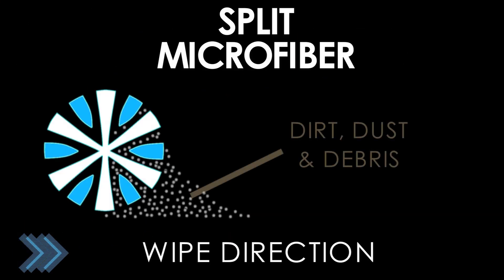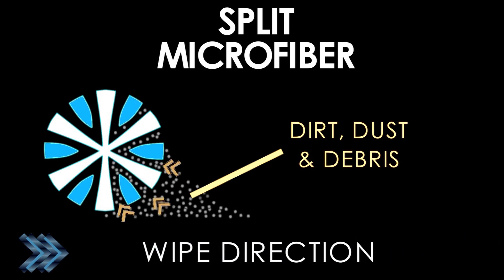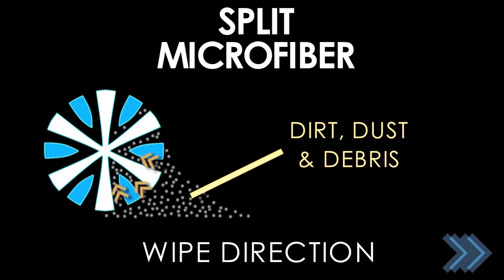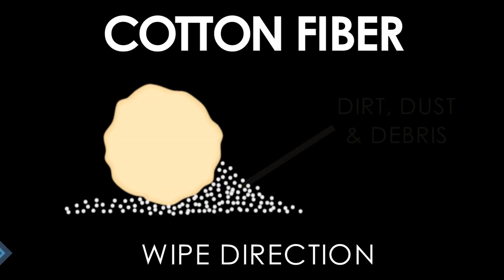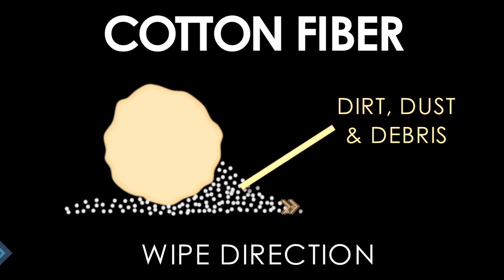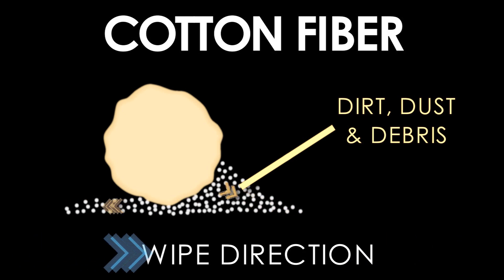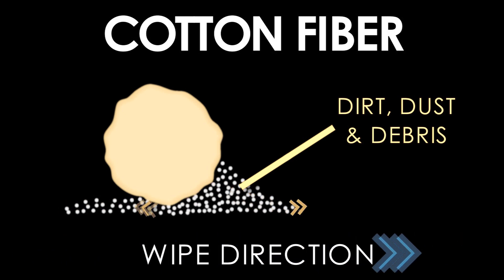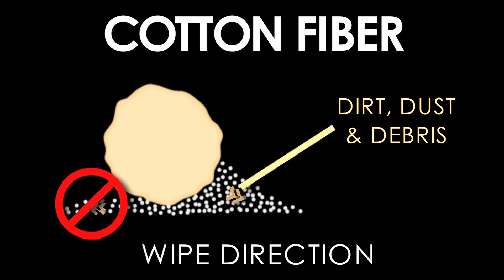What Is Microfiber? - Dane Explains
At The Rag Company, we get a lot of people asking about microfiber.  Specifically: “What is it?”

Today we’re gonna take a quick peek into the basics of microfiber.

The first thing you need to know about this is that it’s synthetic.

So, unlike cotton, microfiber is not a naturally-occurring material.

The ingredients used to create this synthetic material are polyester and polyamide.

Polyester creates the body & structure of the microfiber, while polyamide lends its absorbency & density.

As a result of this synthetic composition, microfiber develops an electrostatic charge, which attracts dust & debris, making cleaning just that much easier.

Compare that with cotton, which maintains a neutral charge, attracting….well, nothing.

When viewed under a microscope, the cross-section of a microfiber thread looks a lot like a star, or an asterisk, whereas a cotton fiber just looks like a circle.

This star-shape allows microfiber to trap debris inside the fiber, pulling material up & away from the surface you’re working on.

This includes the removal of 99.9% of surface-bacteria, although to kill the bacteria, you will need to wash the towel or use one that has been silver-infused.

Meanwhile, the circle-shape of a cotton fiber only serves to push contaminants around, potentially resulting in a streaky-finish, not to mention the potential for scratches or marring, as well as leaving most bacteria behind.

So, when it comes right down to it, microfiber is THE choice for efficiency, quality & value.

If you’re interested in learning more about microfiber, such as what kind to use for a particular situation, or figuring out what terms like “GSM” mean, be sure to check out all of our other videos, right here on The Rag Company YouTube Channel.

To place your own order for the world's finest microfiber, (And maybe even request a drawing!) just head on over and discover why TRC is changing the world, one towel at a time!

Video Recorded by Gabe Garcia
Video Edited by Dane Hennen
Original Music by Dane Hennen
Written by Dane Hennen